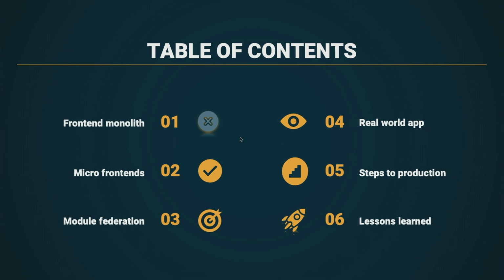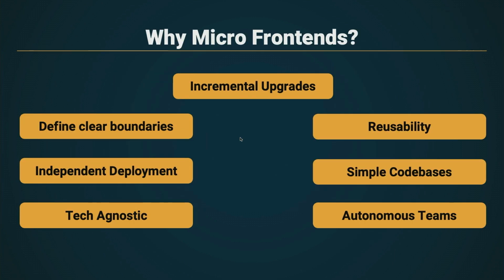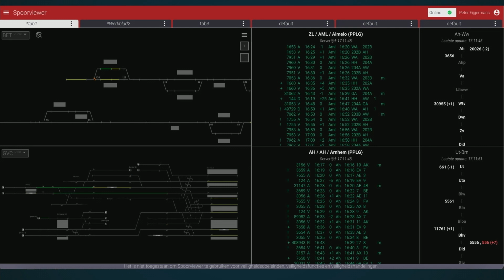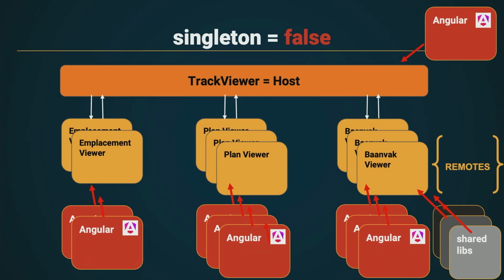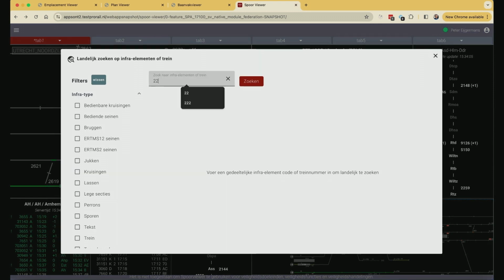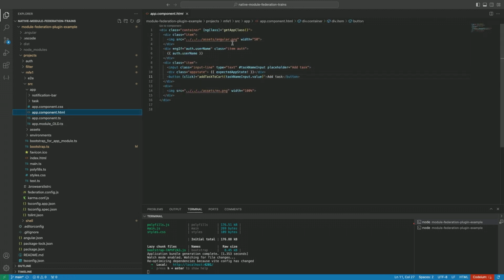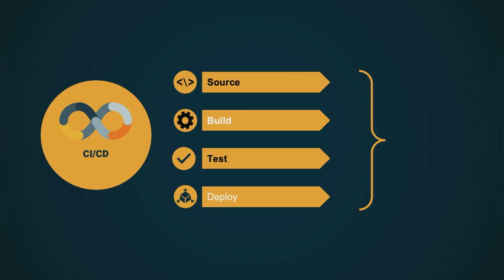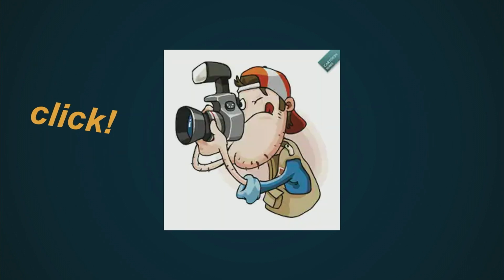Yarra Room 05: Micro Frontends in action!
Microservices have gained significant popularity in recent years as organisations seek to overcome the limitations of monolithic backends. However, the challenges of 'monolithic frontends' persist for many companies.

In this session, Peter Eijgermans delves into the growing trend of breaking down front-end monoliths into smaller, more manageable pieces. This architectural approach enhances team effectiveness and efficiency and unlocks new possibilities.

Peter begins by sharing an engaging anecdote of his adventure with a rhinoceros in Nepal, drawing parallels with the concept of monoliths that need to be overcome before embracing micro frontends. His presentation then focuses on establishing a robust Micro Frontends architecture, providing attendees with valuable insights into best practices, determining when and why to use Micro Frontends, and taking the initial steps towards implementation.

Moreover, he showcases strategies for converting a monolith into a micro frontend application, offering practical guidance and demonstrating real-world scenarios.

One of the key aspects covered is establishing seamless communication between Micro Frontends, ensuring smooth collaboration and integration within the architecture.

Peter Eijgermans is a long-time software developer and an adventurous and passionate CodeSmith Frontend at Ordina Netherlands. He likes to travel around the world with his bike. Always seeking the unexpected and unknown. He loves to share his experience by speaking at conferences all over the world and writing for the Dutch Java magazine and DZone. He believes that you, as the front-end developer, are the spider in the web to bring the user, the team and the product together.